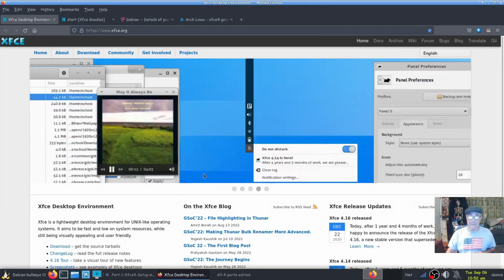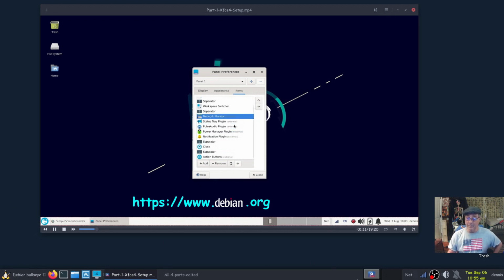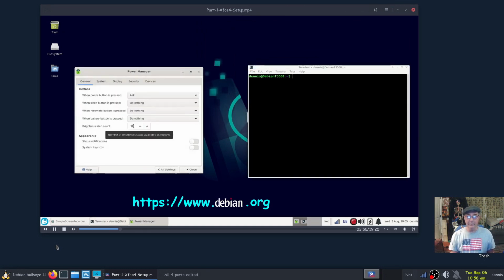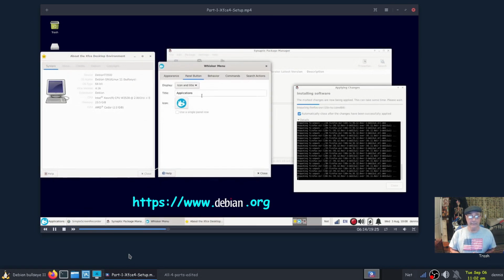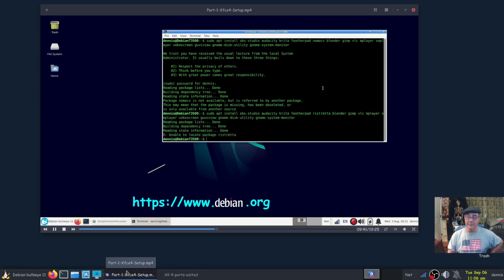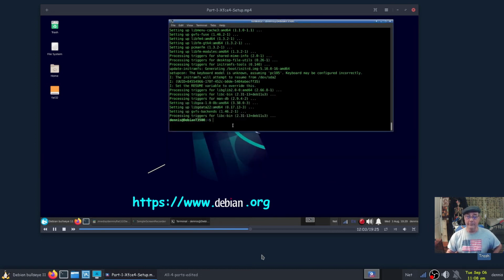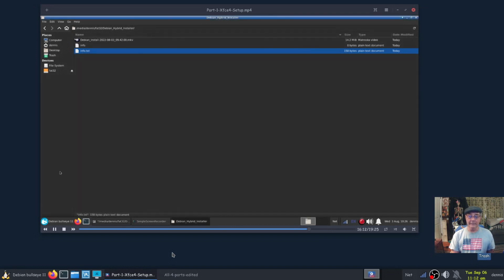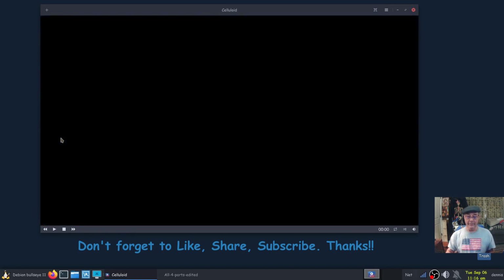Pt 1: (For New To Linux Users Only) Xfce4 On Debian 11 Bullseye Setup Begins Panel Tweaks & More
Some links I used.

The "Goodies for Xfce" project includes additional software and artwork that are related to the Xfce desktop, but not part of the official release.
I never realized just how many steps I use in setting up an Xfce environment. As it turned out, Debian made the perfect choice for showing the transformation from a stock default desktop to a more (to me) more usable & ergonomic so to speak.
This video is not for the seasoned Xfce DE user but more so for a complete noob. Similar to myself.

I'm Dennis